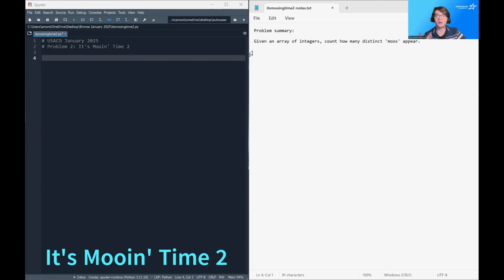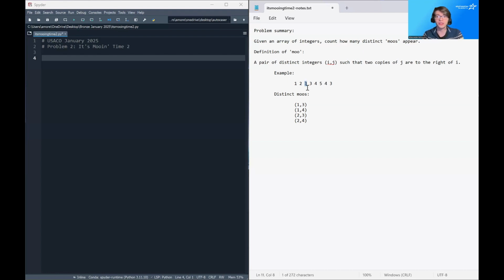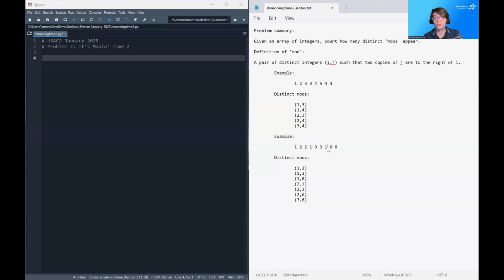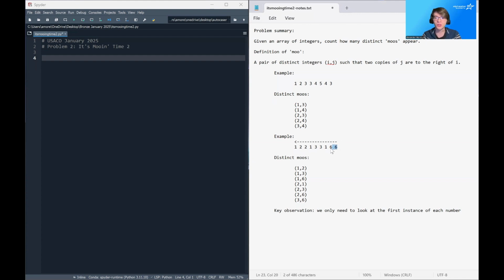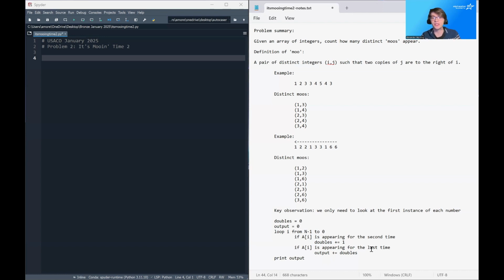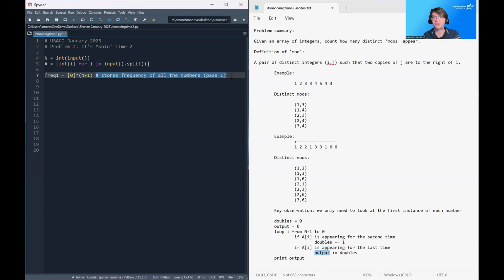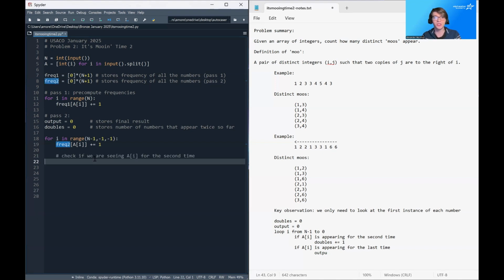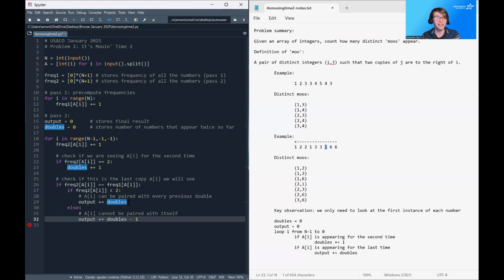USACO January 2025 Bronze problem 2